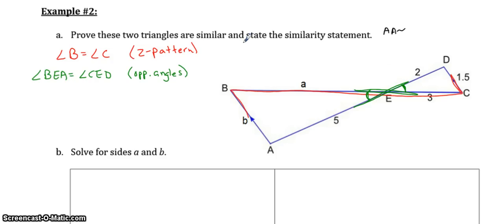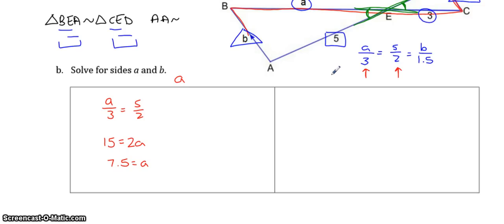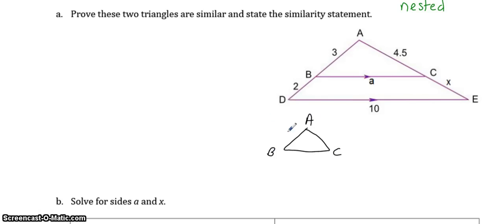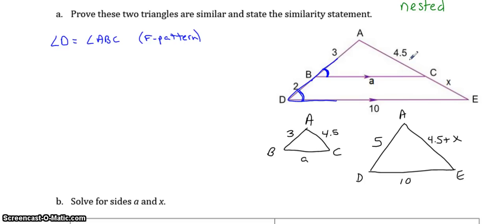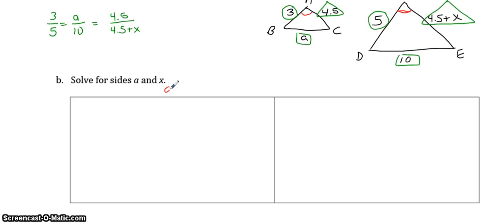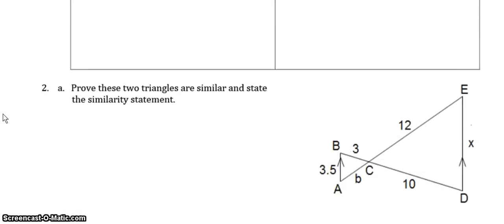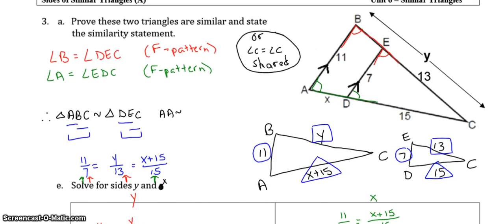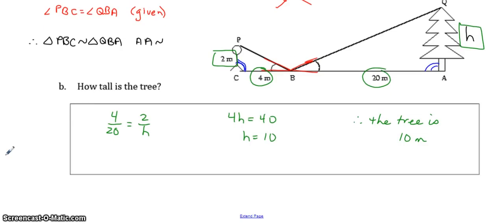6 3 Solving for Sides in Similar Triangles Part 2